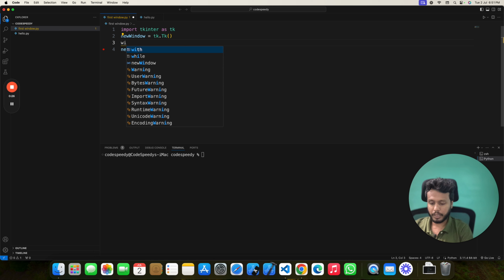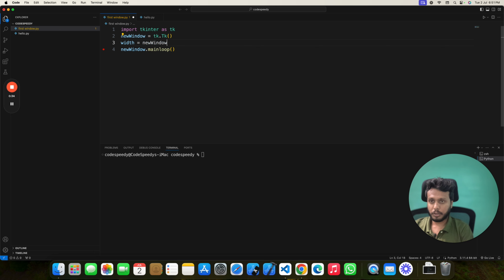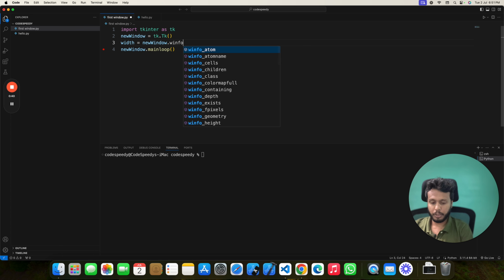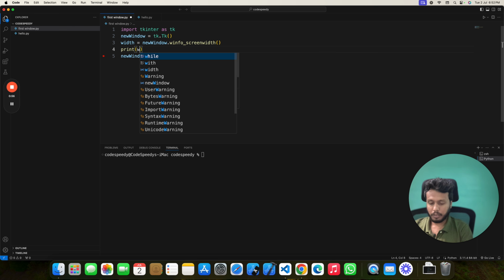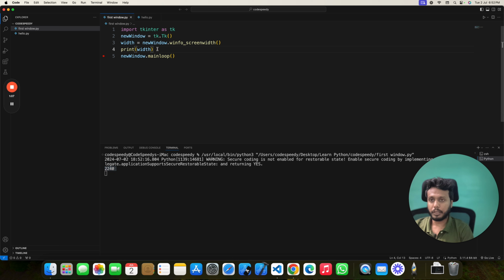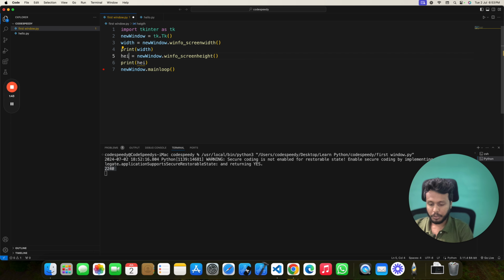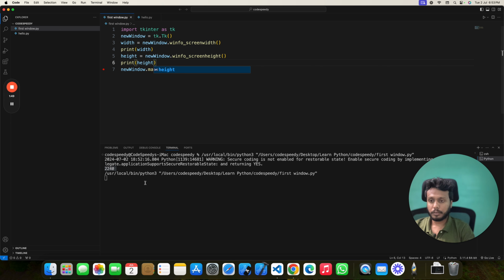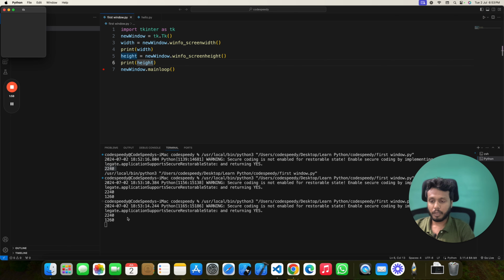Get the screen size (width and height) in Tkinter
In this tutorial, I have shown how to get the screen or display size in Tkinter. We can use winfo_screenheight and winfo_screenwidth method to find the width and height of our display.